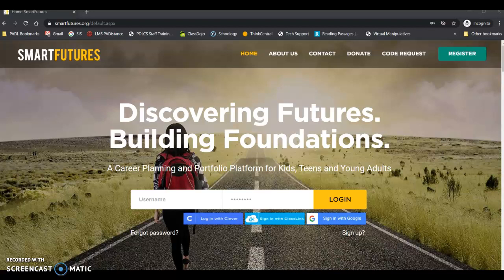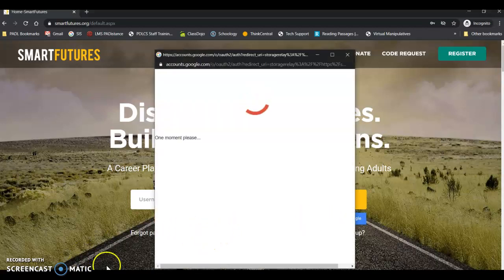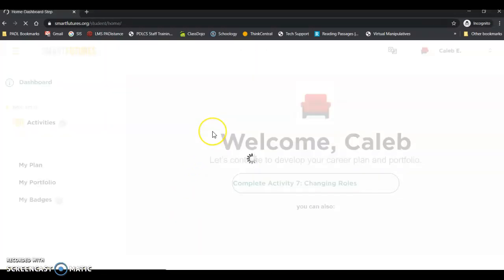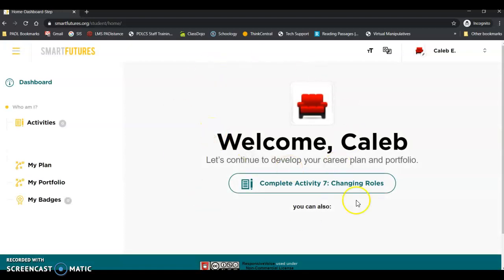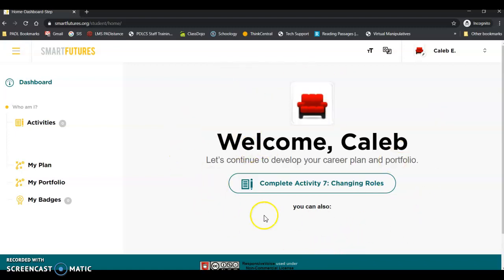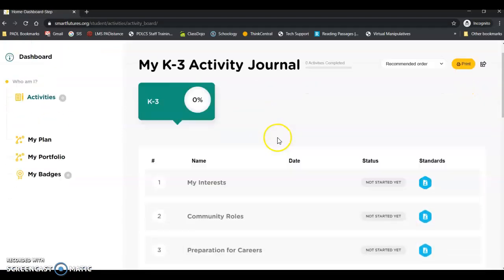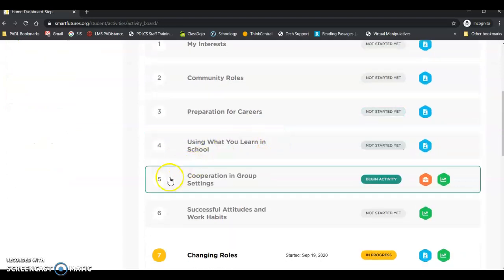Accessing Smart Futures